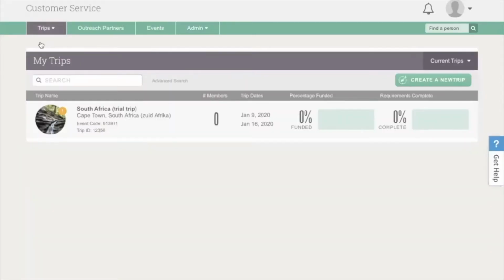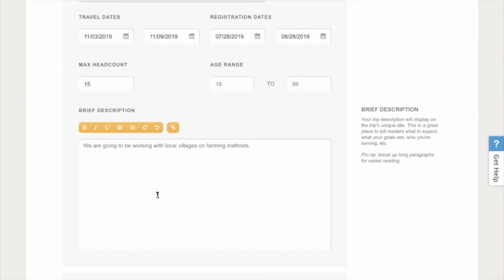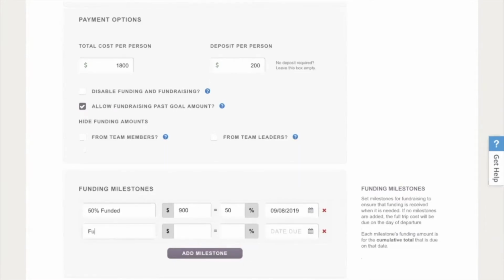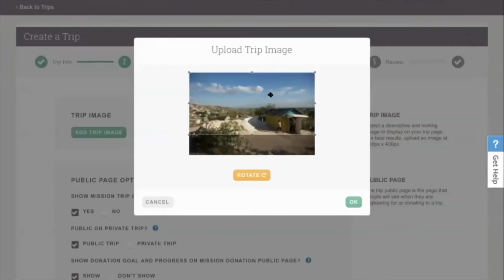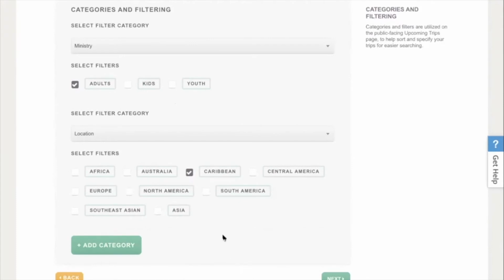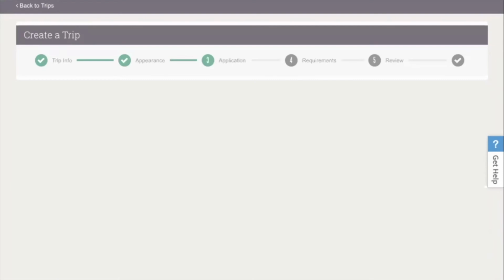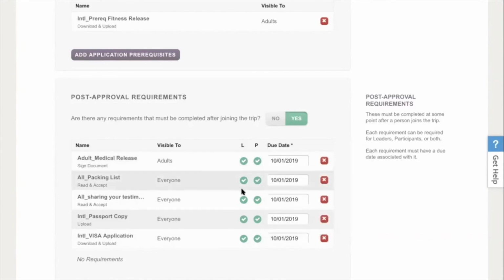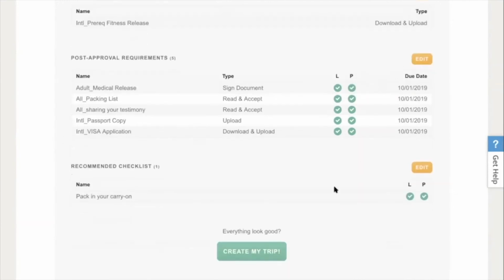FOCUS MISSIONS | HOW TO: Creating your first mission trip